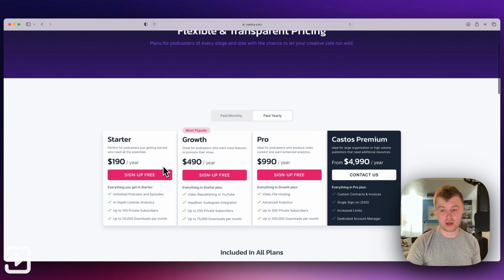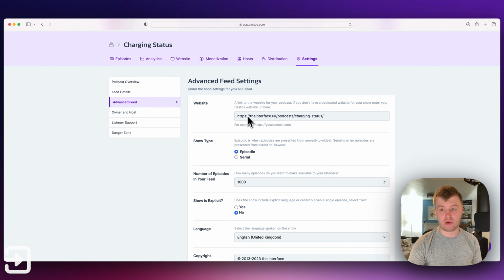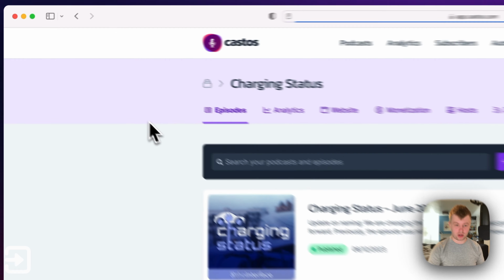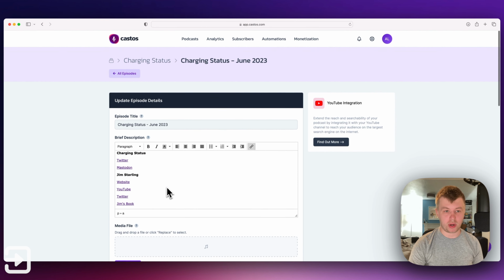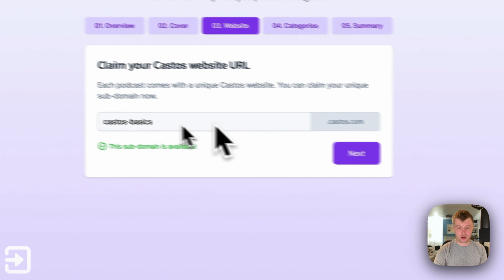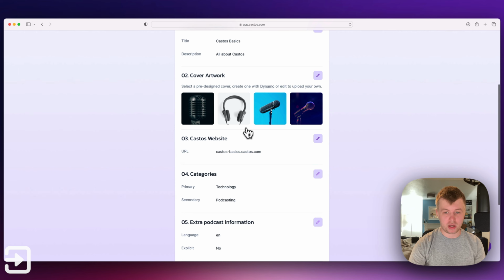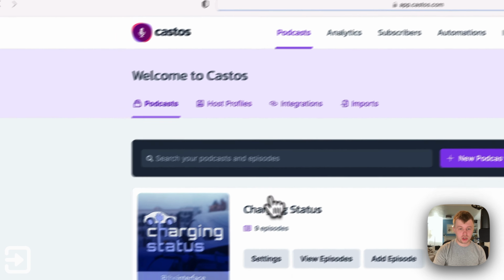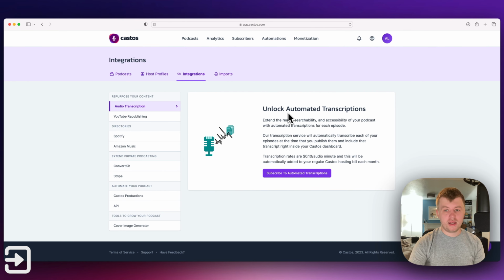Getting started with Castos Podcast Hosting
In this video, we're going to look at how to get started with Castos podcast hosting.